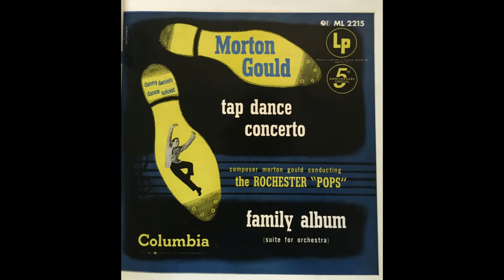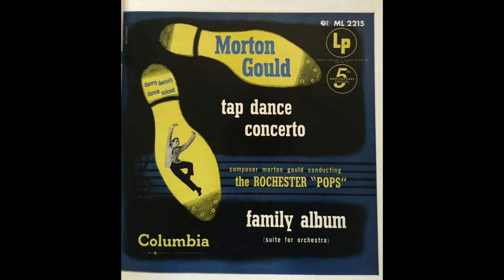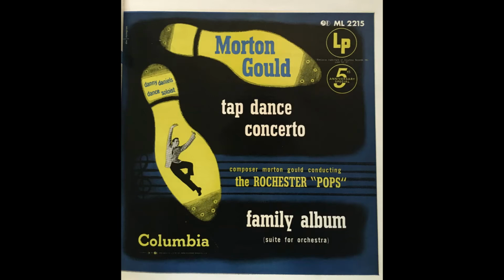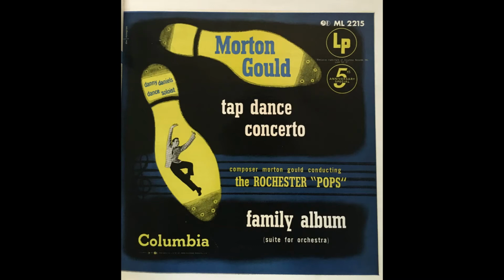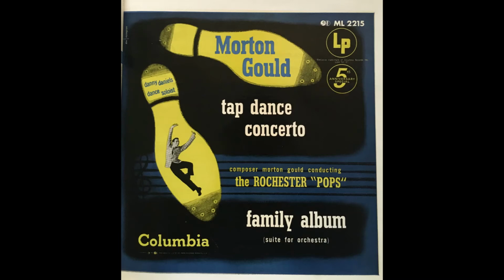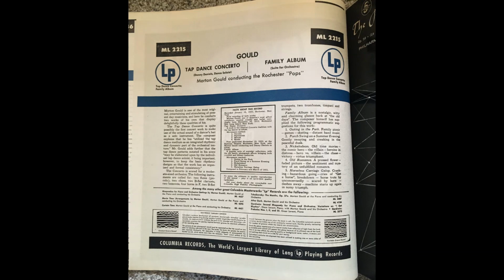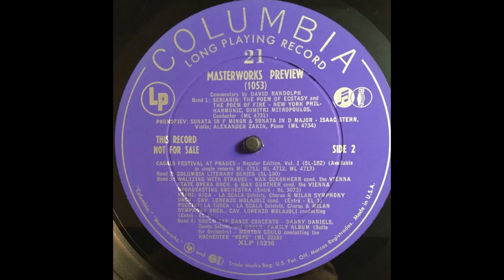Columbia ML 2215 Tap Dance Concerto, preview record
From Kit 21  (October 1953) of the Columbia Masterwork Demonstration Kits.

 Morton Gould: "Tap Dance Concerto" and "Family Album"
Rochester Pops Orchestra
Morton Gould, conductor

Danny Daniels, dance soloist for "Tap Dance Concerto"